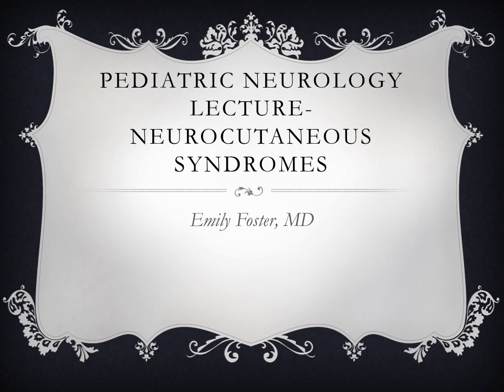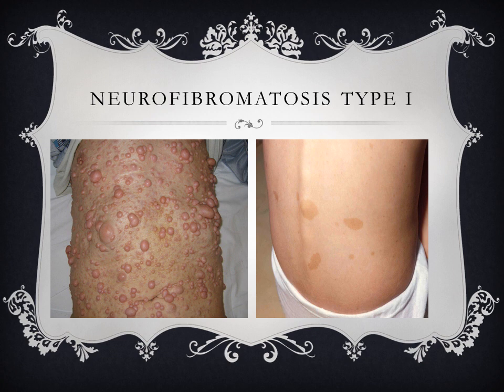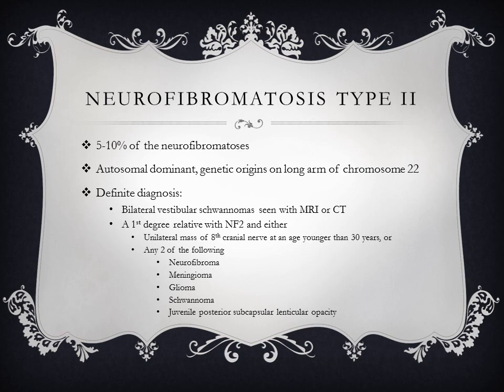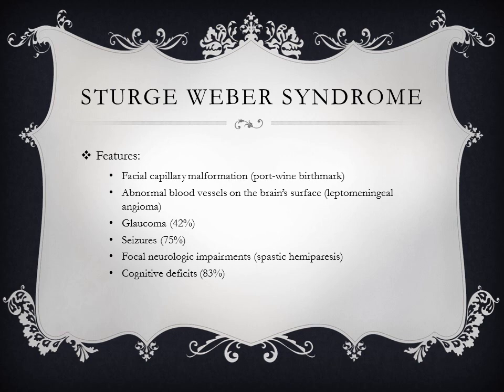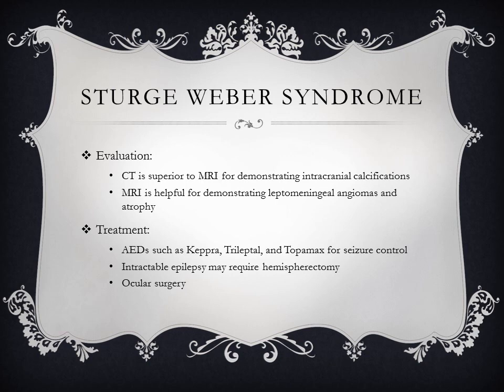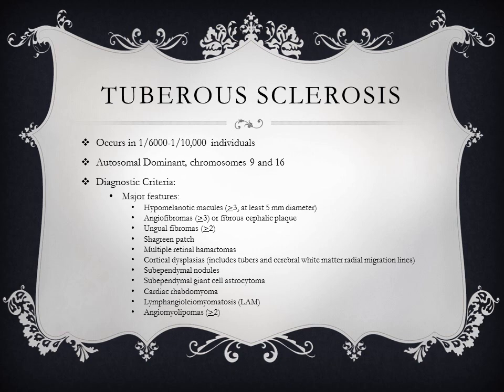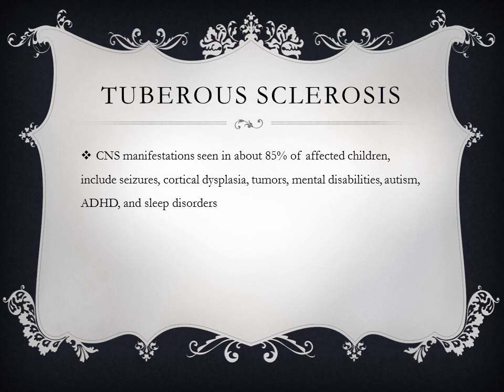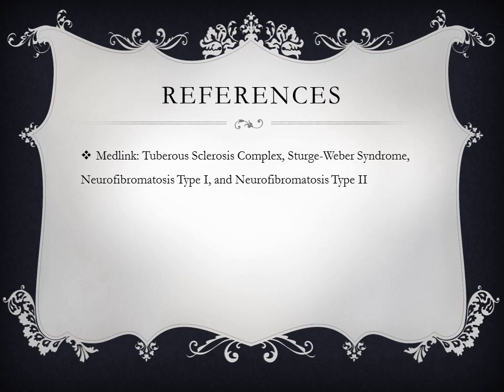Pediatric Neurology Lecture: Neurocutaneous Syndromes